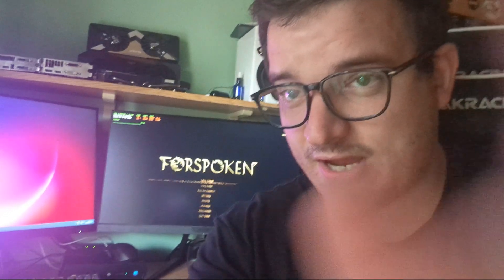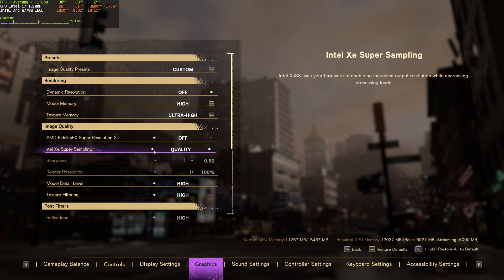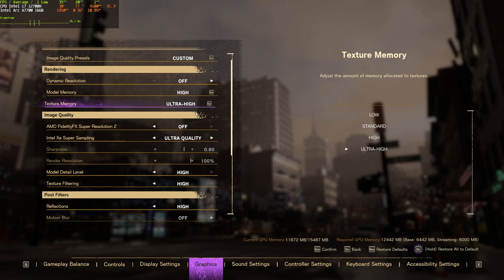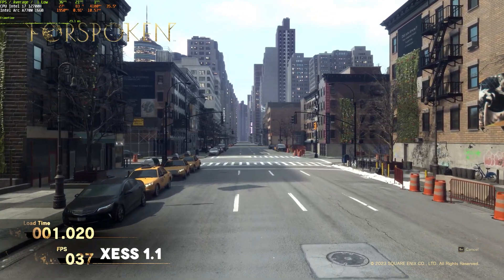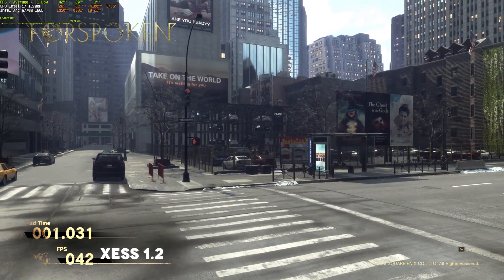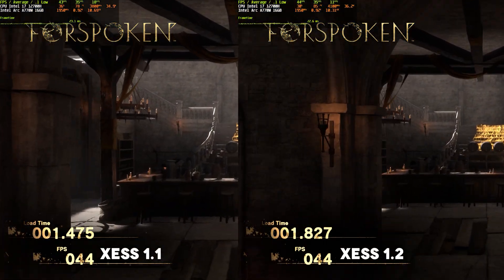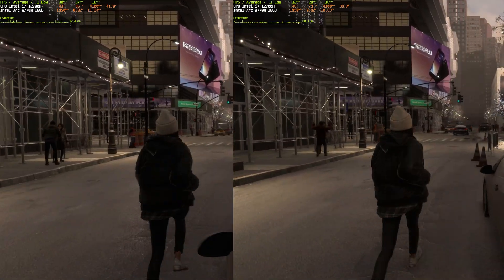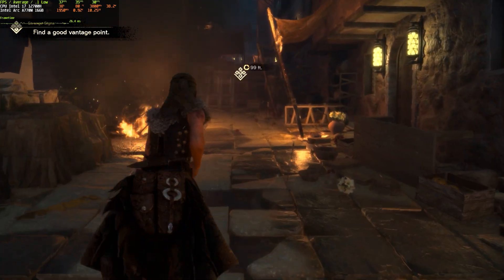FORSPOKEN on Intel Arc A770M 16GB - XESS 1.2 Working?! [1440p Very high + Ray Tracing]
Forspoken looks a lot better then it did when we tested the DEMO on our Intel Arc A770 here:

Decided to give some more love to the NUC instead of just being an editing powerhouse :) I managed to get the speed to 4400 for a few moments but damn ... the machine is locked pretty tight. I will do a video regarding this if I manage to get the "advertised 4.7ghz" on 12700h instead of 4.1ghz.

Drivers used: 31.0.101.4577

Intel NUC 12 Serpent Canyon Specifications:
Processor: Intel Core i7-12700H 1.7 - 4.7 GHz (LIES 4.1 GHZ Max) - locked processor so can't do a thing.
GPU: Intel Arc A770M - 16 GB VRAM, Memory: 2000 MHz, 117 W TDP
Memory: 32 GB Corsair Vengance DDR4-3200 CL22
Storage: WD Blue SN570 PCIE3 1000 GB NVMe
PSU: 330W Powersupply (included in box)